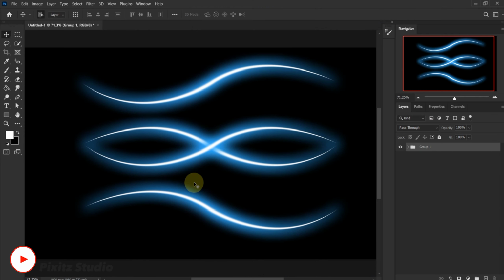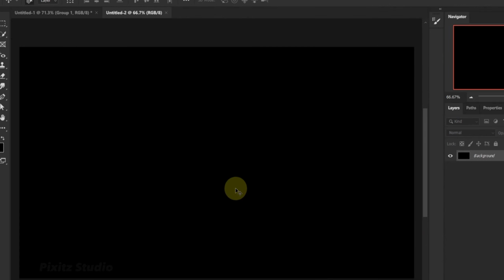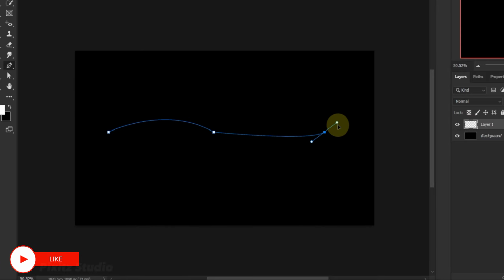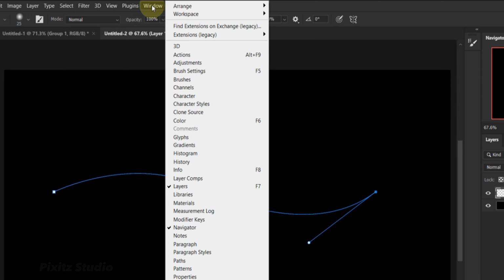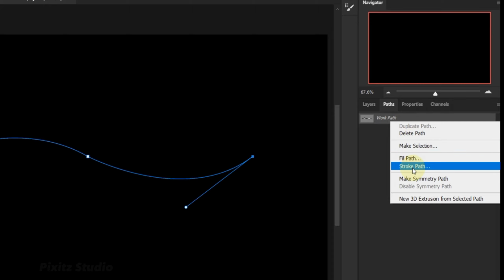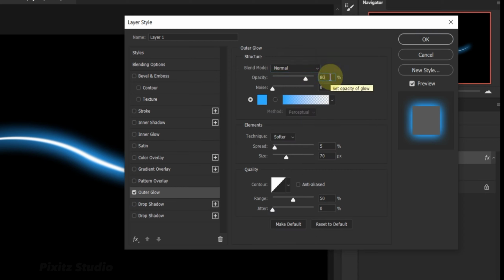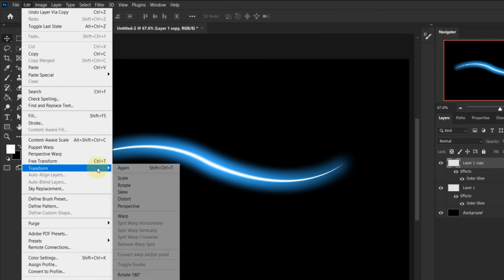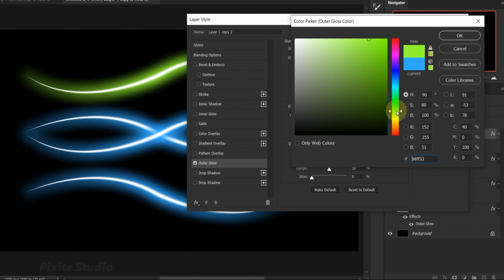How to make Neon Glow Lines in Photoshop | Pixitz Studio | Photoshop Tutorial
Welcome back graphic designer's,💙 Today you will learn how to make neon glow lines in adobe photoshop 2023. Simple follow the steps and you can easily learn this effect. I always make sure to teach you the possible easiest ways.

In this Video:
Glow photoshop
Glow lines in photoshop tutorial
glow effect tutorial